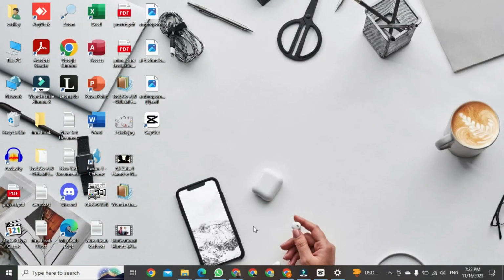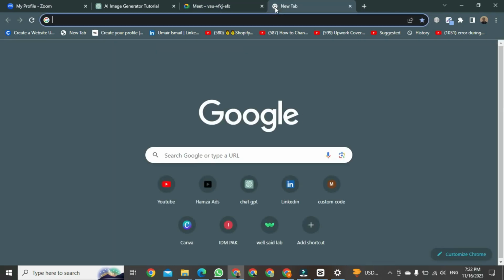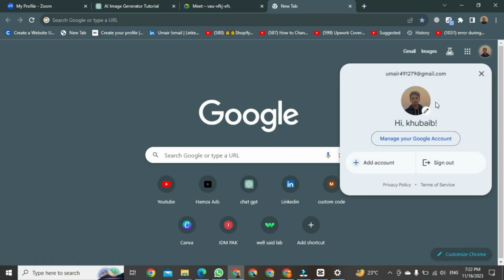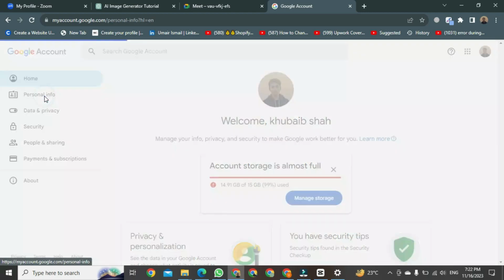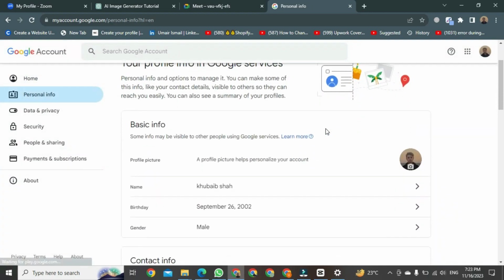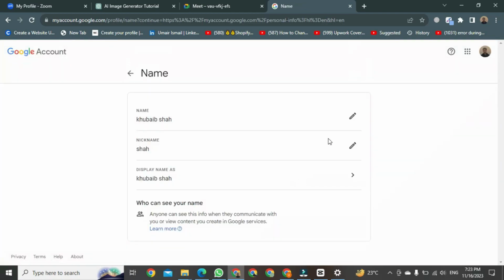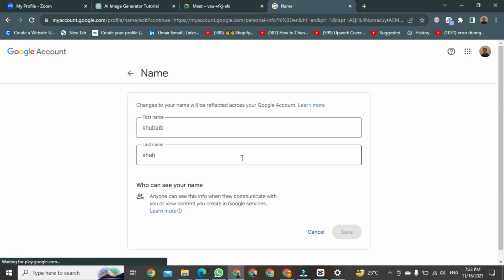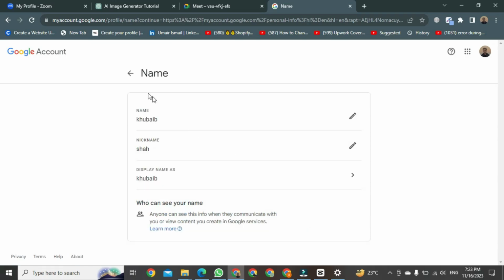How To Change Name On Google Meet - Quick & Easy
Let's change the name on Google Meet.

 Want to personalize your identity in Google Meet? You're in the right place! In today's tutorial, we'll guide you through the simple steps to change your name on Google Meet. Whether you're attending virtual classes, meetings, or catch-ups, making your mark is just a few clicks away. Let's dive in!